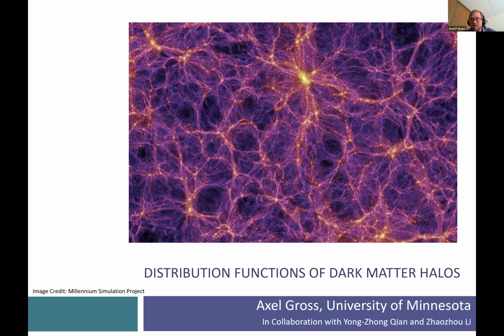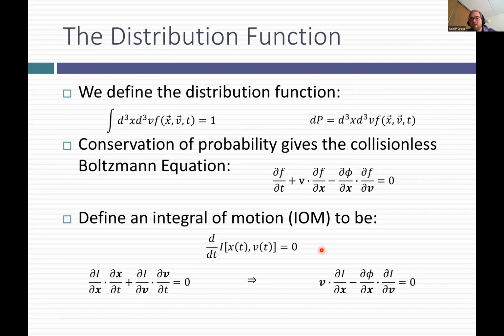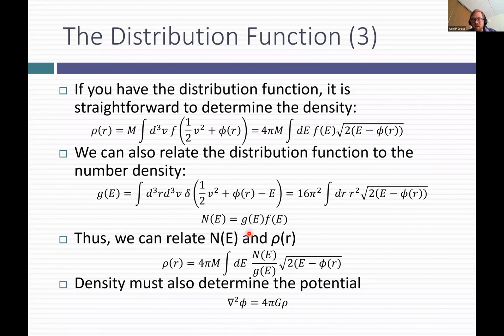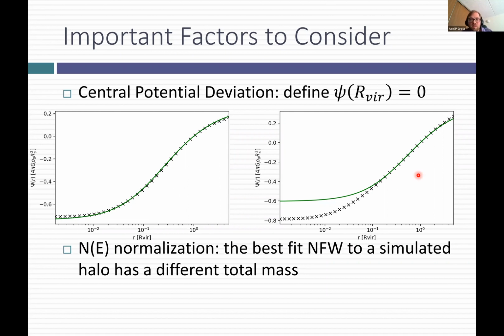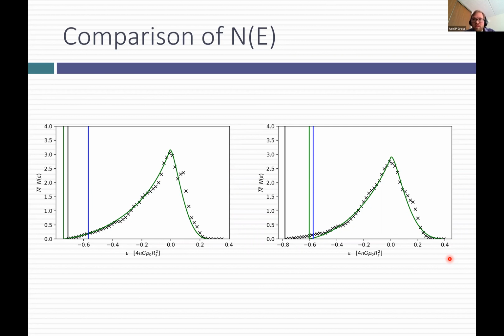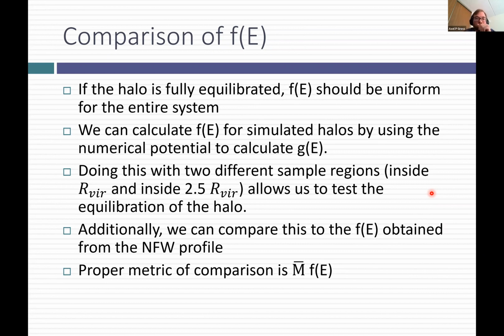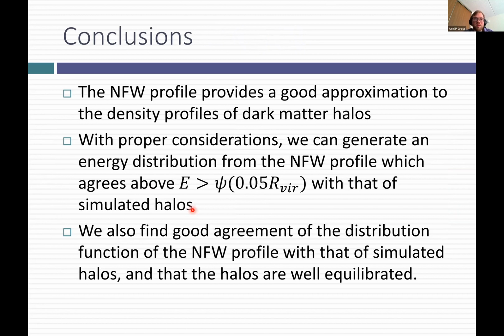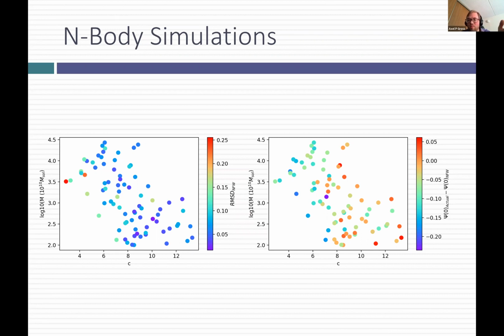N3AS Seminar Fall 2022: Distribution Functions of Dark Matter Halos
Speaker(s): Axel Gross (University of Minnesota)